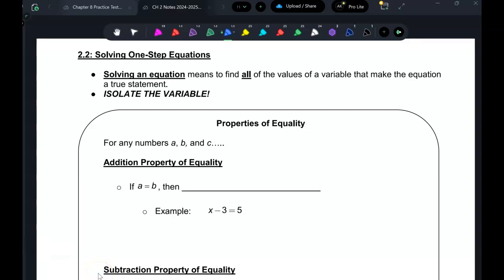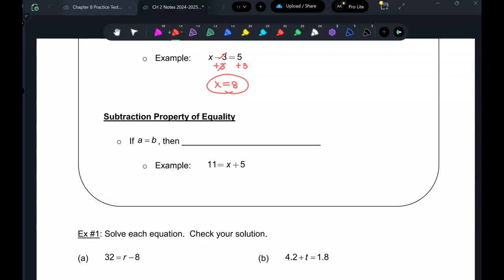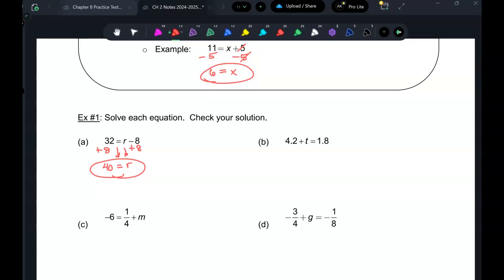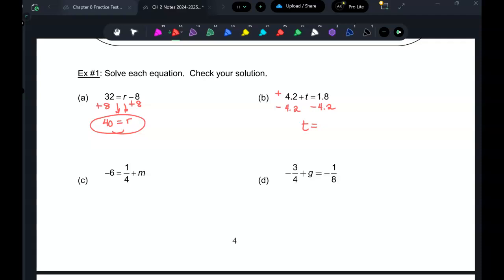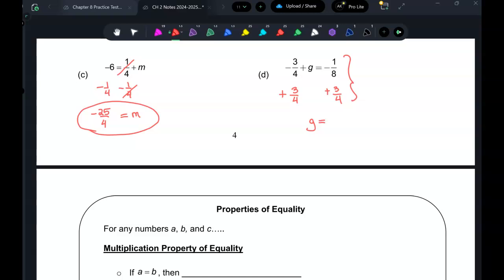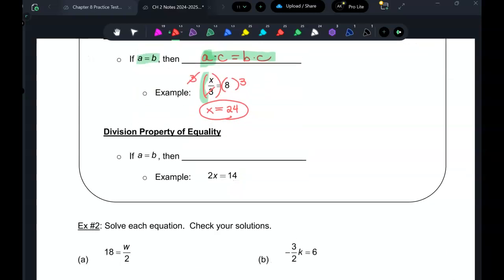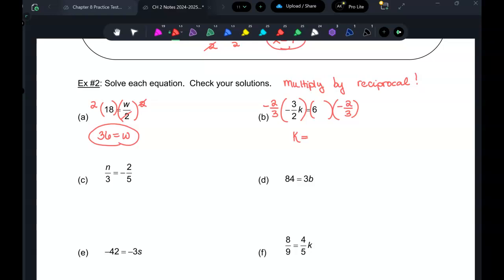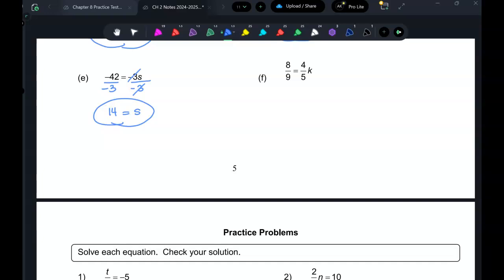Alg 1A - Lesson 2.2 - PART 1